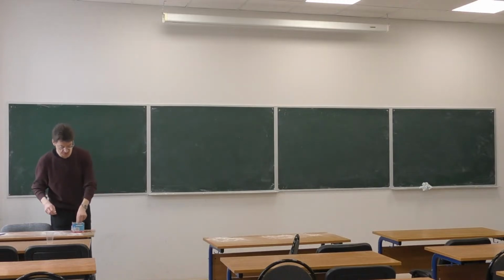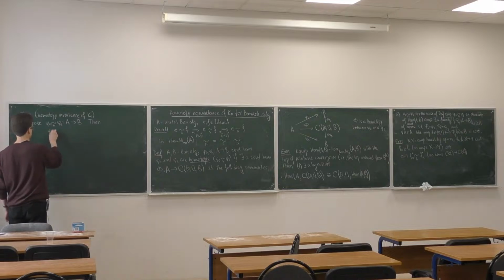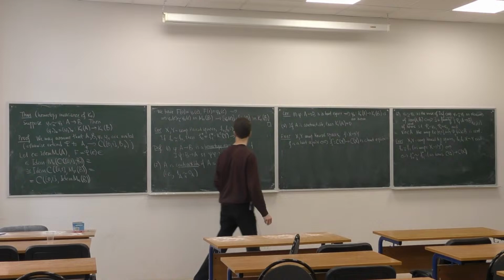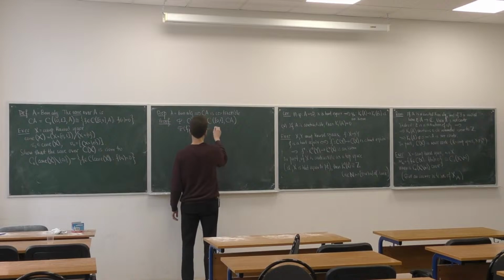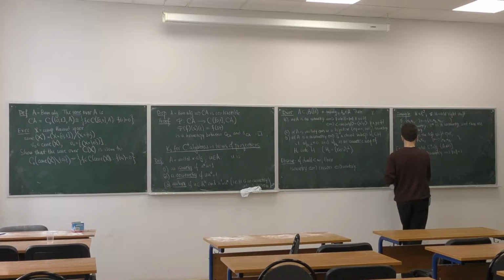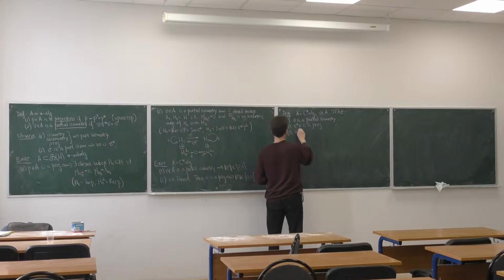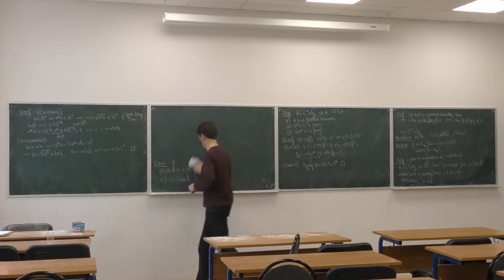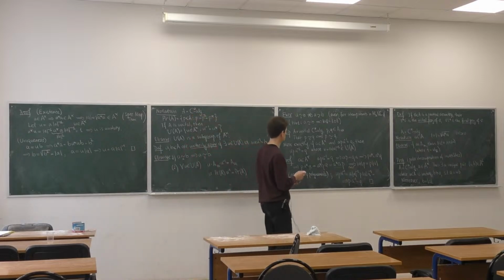Пирковский А.Ю. K-Theory of C*-Algebras, 11.04.25